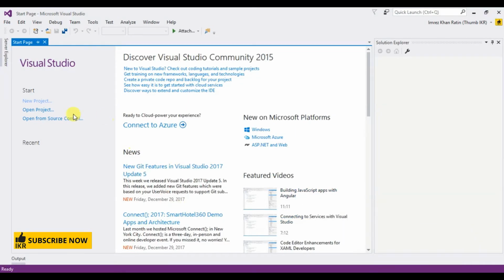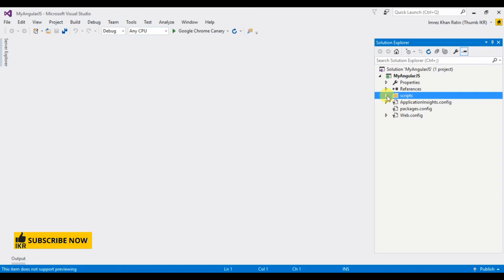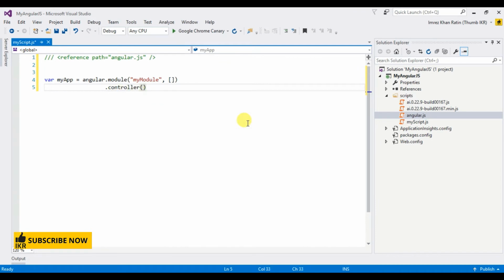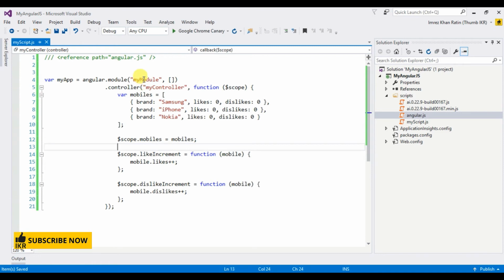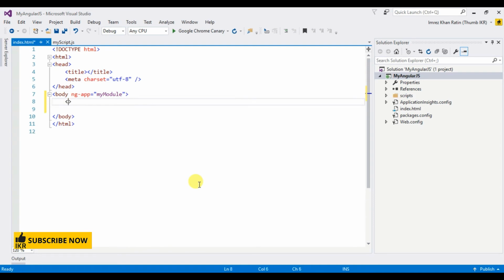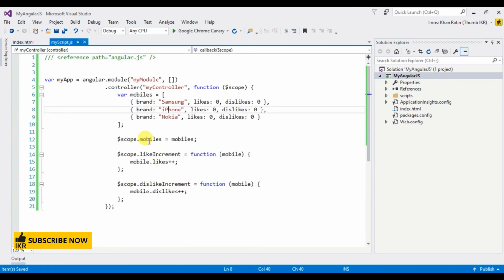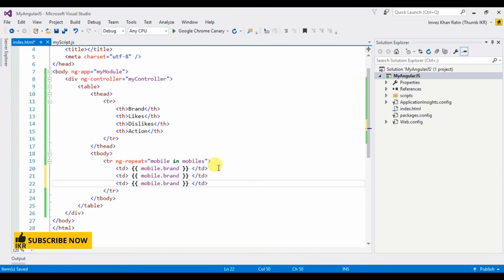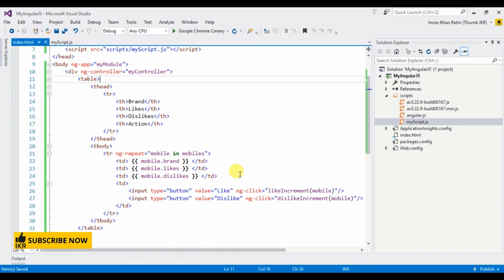AngularJS : How to Start and Use Angular JS for beginner [Part 01]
Short project Example using below AngularJS attributes :
1. ng-app,
2. ng-controller,
3. ng-repeat,
4. ng-click